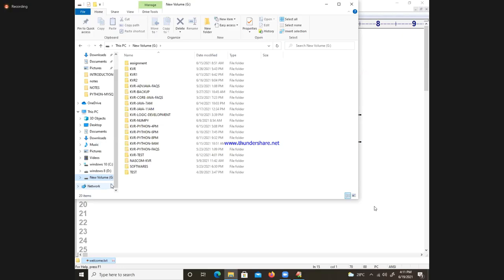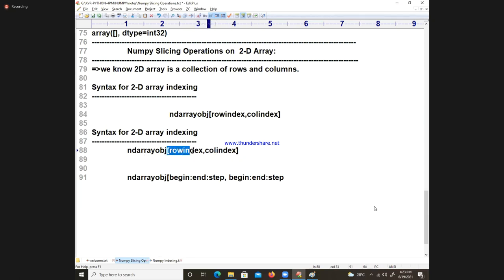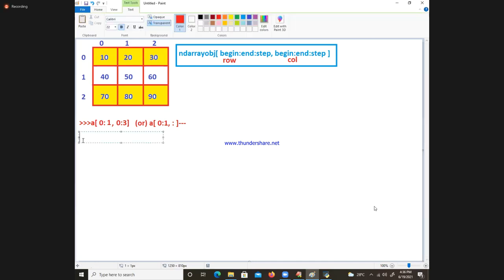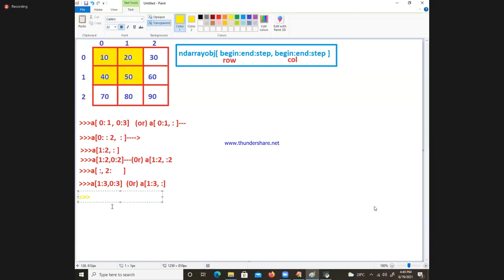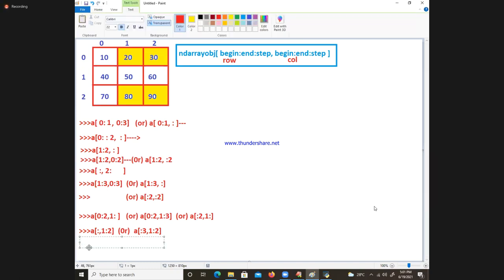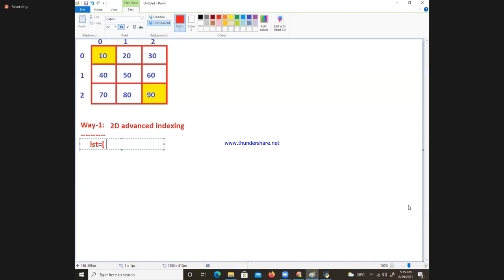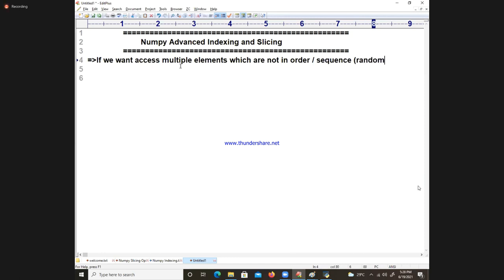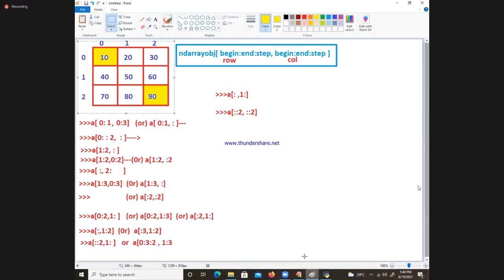#90 in y2mate com 5 6096009772279006567 v720P